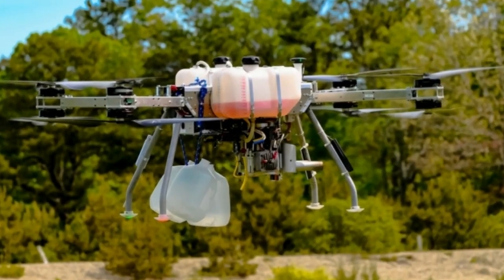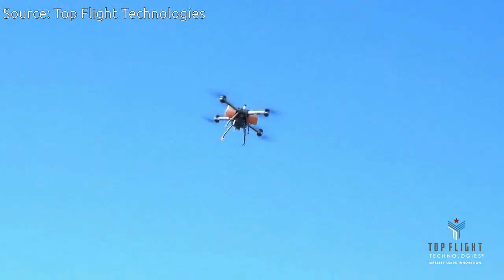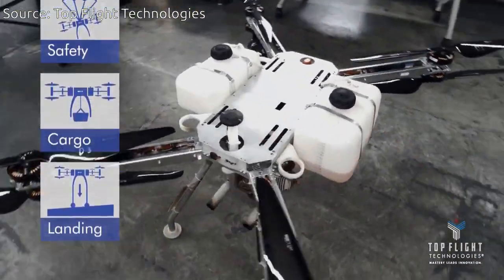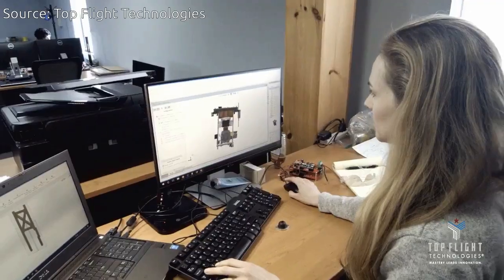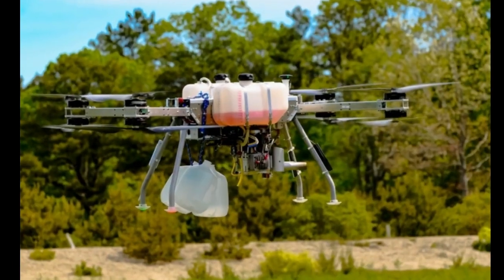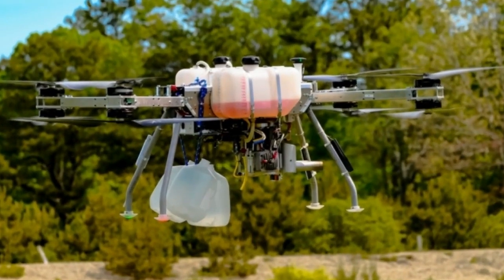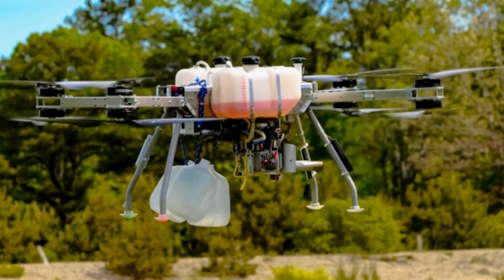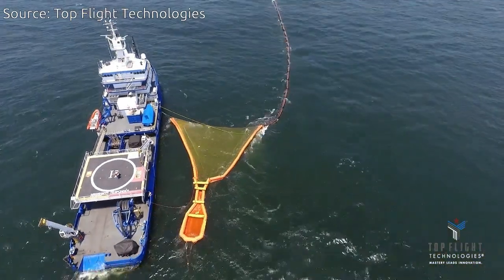Hybrid drones carry heavier payloads for greater distances | QPT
New hybrid gas-to-electric drones from MIT spinout Top Flight Technologies offer an order-of-magnitude increase in range, payload size, and power over battery-powered counterparts. The drones may pave the way for package delivery and human flight.

Many drones run on batteries, flying for 15 to 30 minutes between charges, with maximum payloads of 5 pounds. Top Flight’s drone can fly for more than 2.5 hours ­— enabling ranges of up to 100 miles — while carrying up to 20 pounds.

The drone can be customized for any number of industrial-strength applications. The engine weighs about 17 pounds and can generate up to 10 kilowatts of power. It uses gasoline to generate the power that drives the lift motors, keeps backup batteries charged, and powers onboard electronics including computing, sensors, and communications equipment. The onboard batteries never need recharging; users just need to refill the gas tank and fly again. Flight control can operate in fully-or semi-autonomous modes.

Hybrid electric engines are easier to build in cars, because, among other things, there are fewer weight and volume restraints. Engines on drones must be small and lightweight while delivering the same amount of power. This produces major technical challenges with excessive vibration and heat

Using various heat transfer and control techniques — such as strategically incorporating small fans, cooling fins, and rubber vibration dampeners — the team solved those issues and initially slapped a prototype hybrid engine on a generic drone. Their calculations predicted the hybrid drone would fly for an hour — but it flew for nearly 2.5 hours.

Coming to market this fall, the hybrid drones could help make drone package-delivery a reality, and enhance capabilities for crop imaging, military surveillance, emergency response, and remote infrastructure inspection, among other applications. As the startup continues to develop hybrid drone power sources, the technology could also pave the way for human flight.